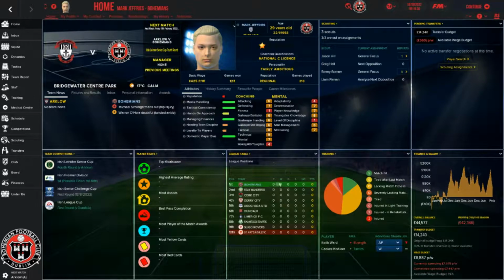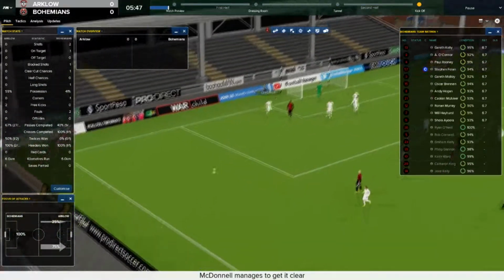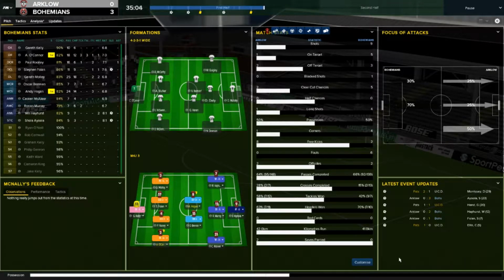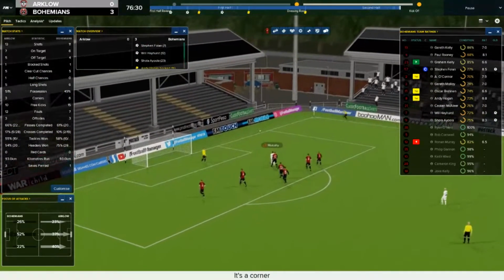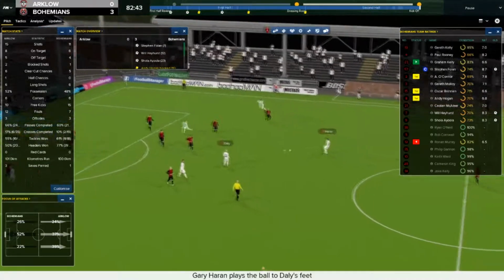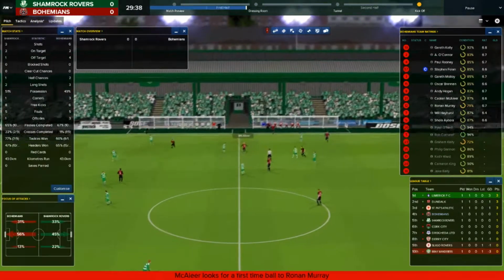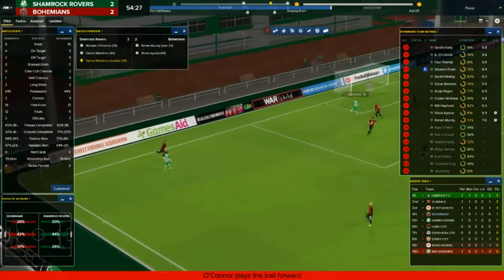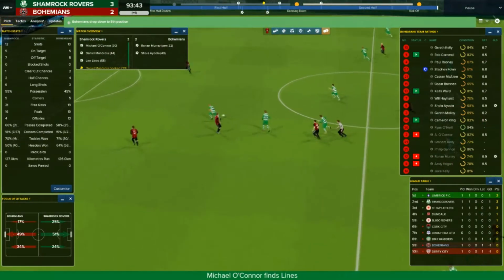The M4J Journeyman | Football Manager 2018 | #30 | Starting A New League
Our first games in Ireland...